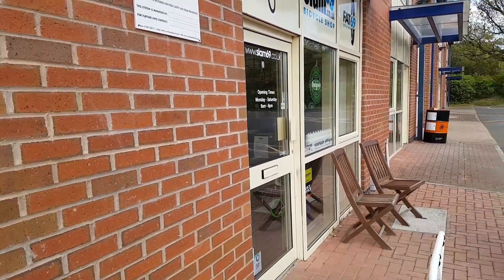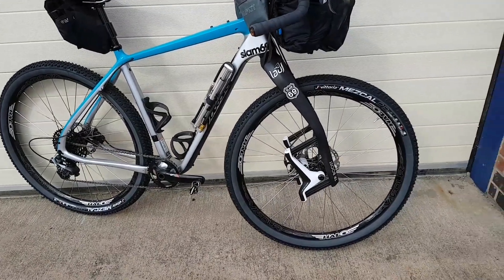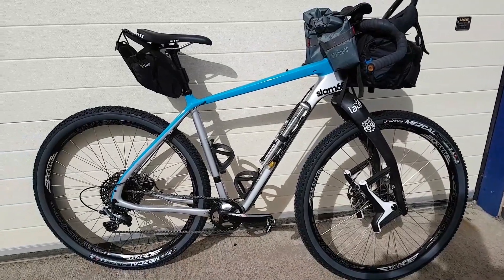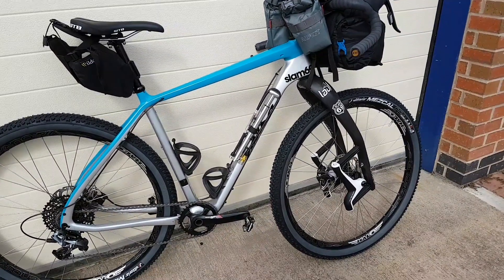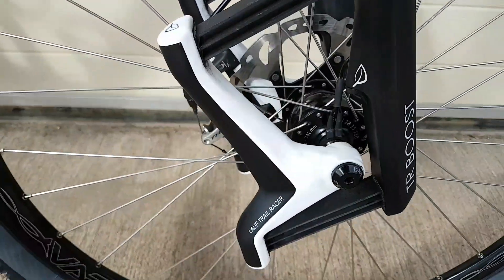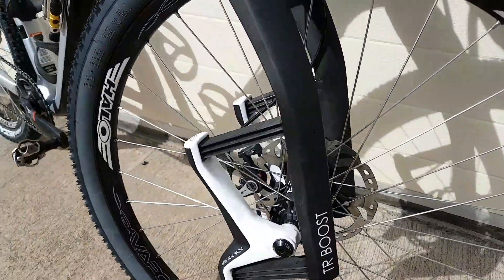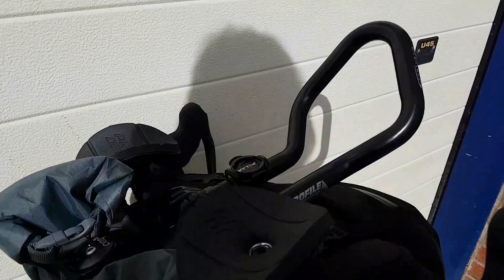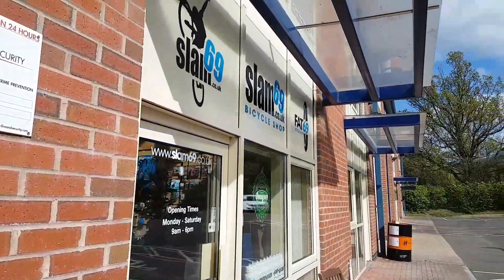Paul Spencer's Salsa Cutthroat